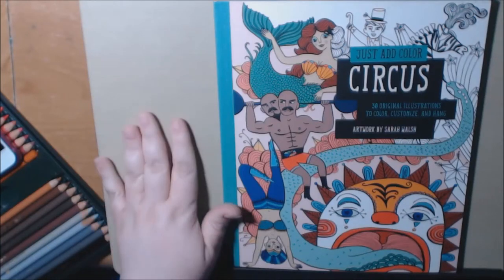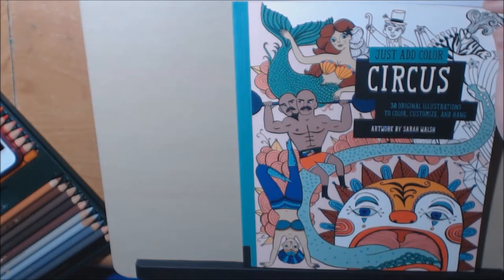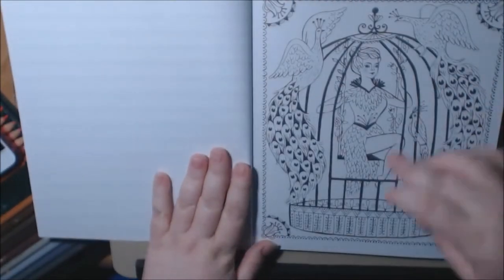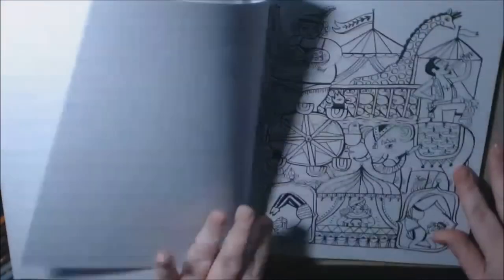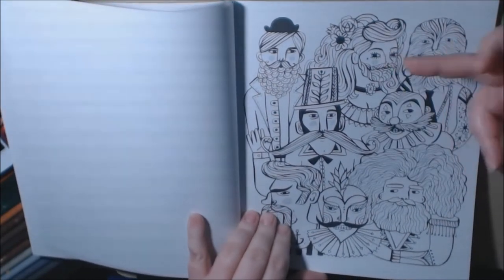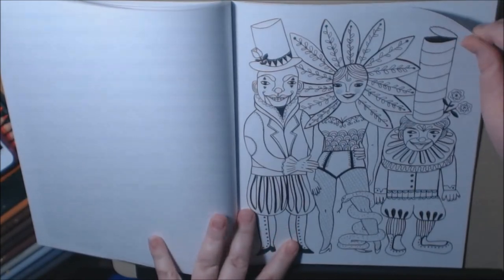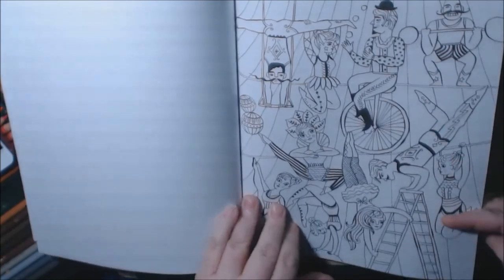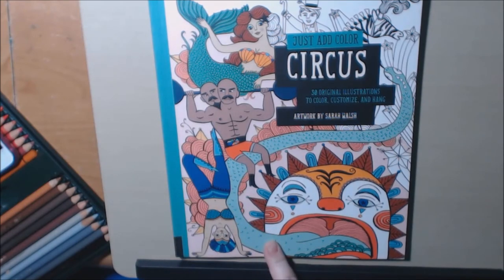Just Add Color Circus Review by Sarah Walsh